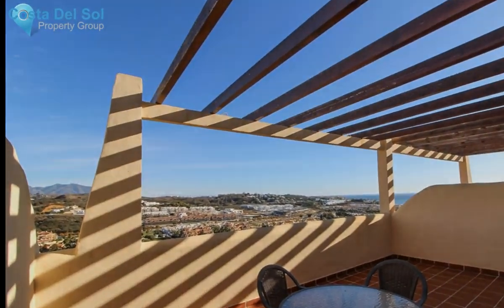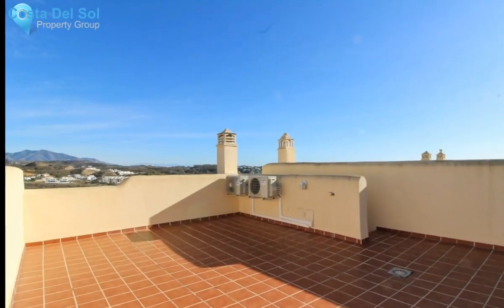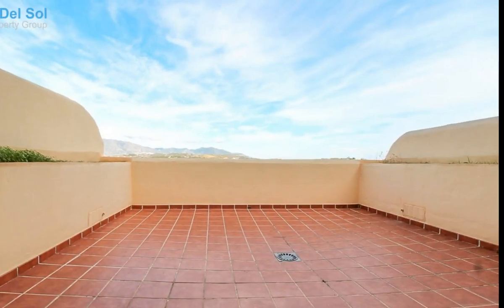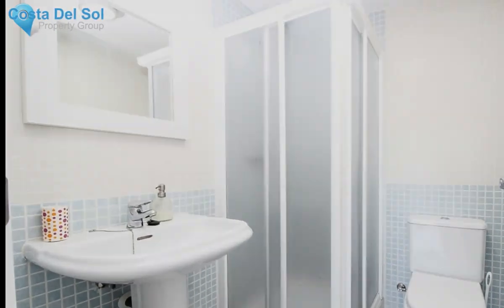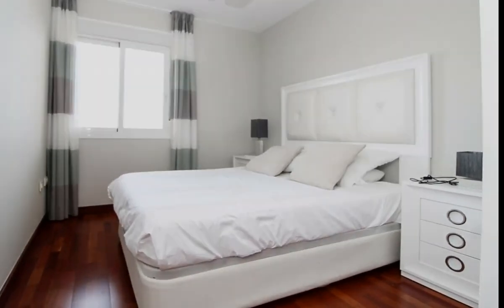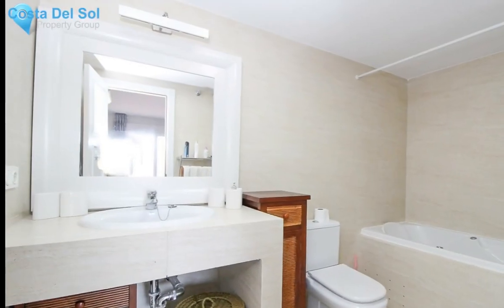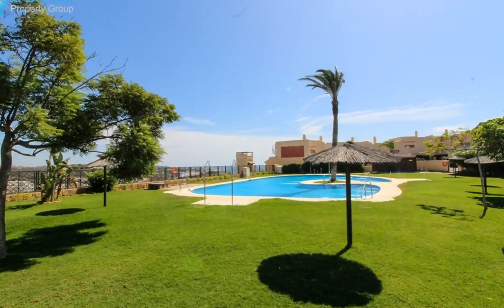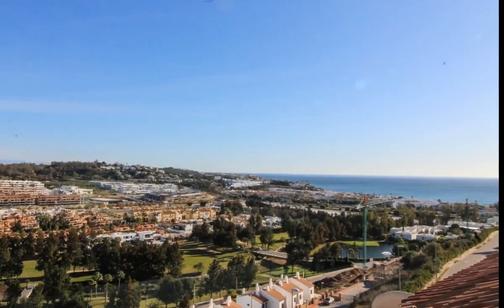2 Bedrooms Top Floor Apartment in La Cala de Mijas, Costa Del Sol FOR SALE &euro; 315,000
2 Bedrooms Top Floor Apartment in La Cala de Mijas, FOR SALE &euro; 315,000
Beautiful two-storey residence with stunning sea views and views of la Cala de Mijas. The property has three large terraces one on each floor and one roof terrace. On the entrance level we find a kitchen with an opening to the living room, a guest toilet and a large terrace with a staircase up to the roof terrace. Downstairs are the two bedrooms with fitted wardrobes with plenty of storage and 2 bathrooms, of which one is ensuite and to the master bedroom there is also an exit to a large terrace. From the residence it takes approx. 10-12 minutes to walk to the cozy village of La Cala de Mijas with its beautiful long beaches and large selection of restaurants, as well as smaller shops and supermarkets. The residential area is gated and has a large fresh pool area with plenty of space to sunbathe on green zone with beautiful sea view and also a smaller children's pool, there is also a paddle tennis court. There is a parking space in the garage and a storage room. Perfect home to live in all year around or as an investment for rent.
Fitted Wardrobes;Private Terrace;Solarium;Paddle Tennis;Wood Flooring;Double Glazing
Close To Sea;Close To Town;Urbanisation